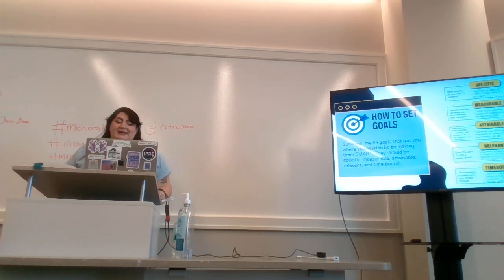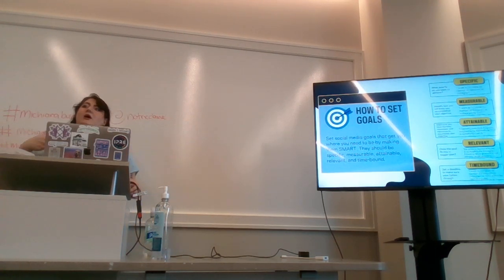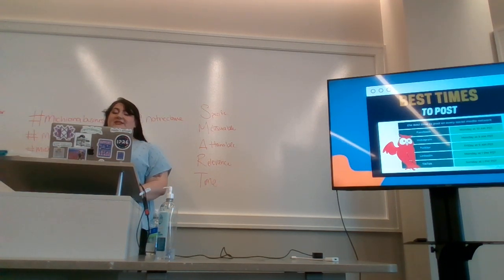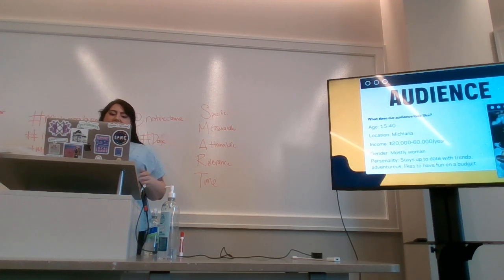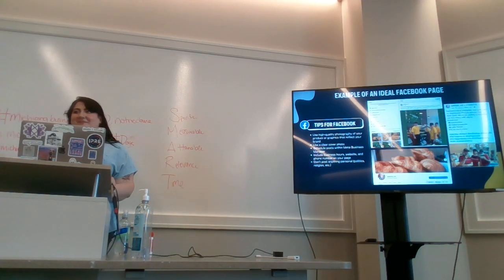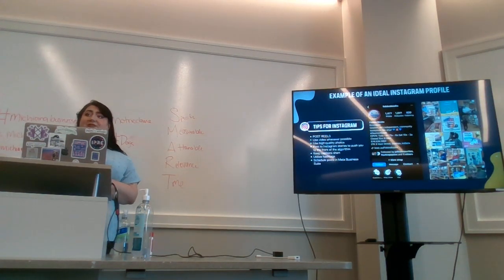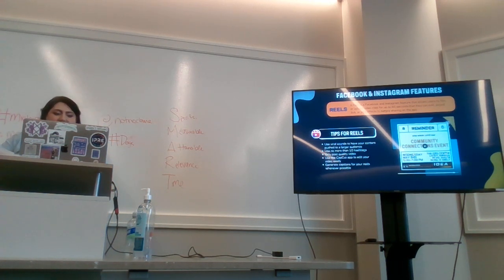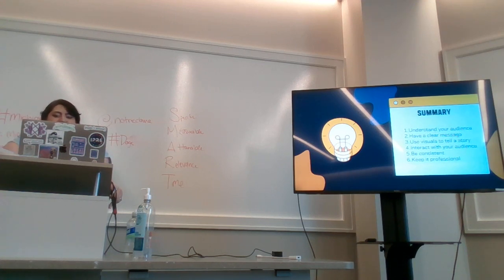Social Media Marketing Part 2